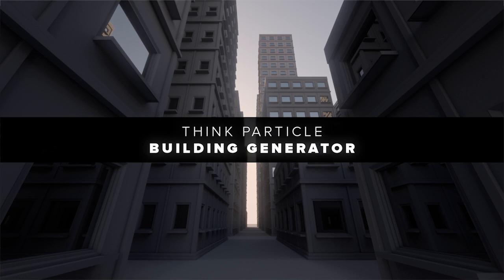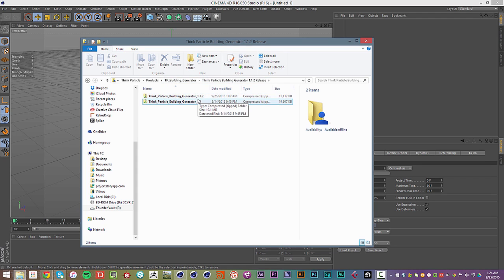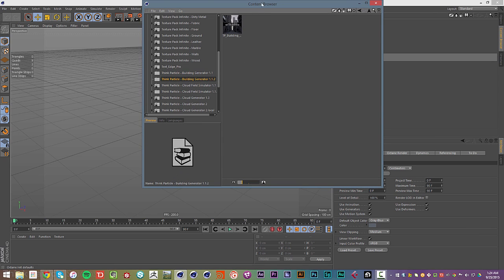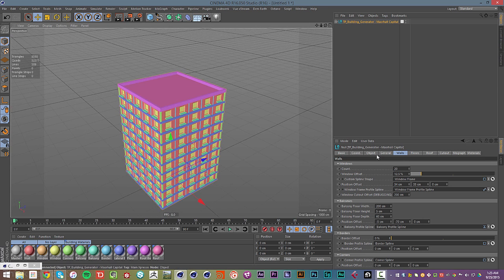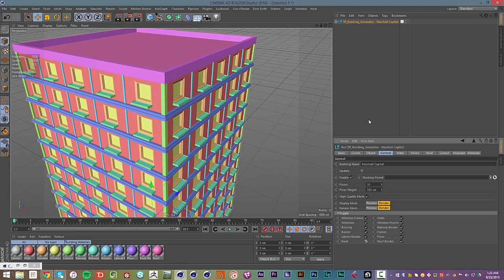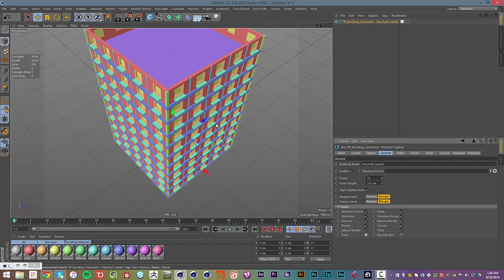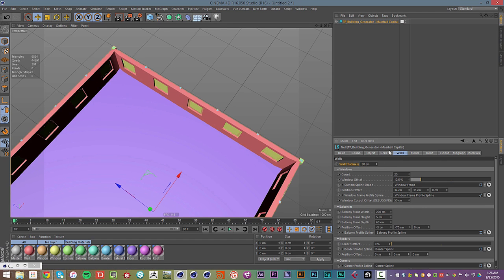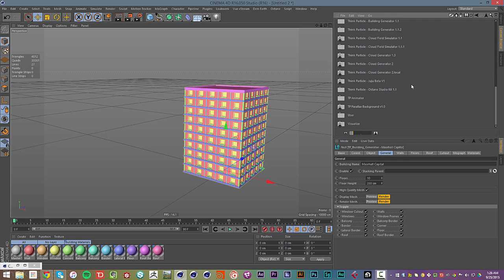Think Particle Building Generator 1.1.2 Update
The Think Particle Building Generator works with the Broadcast version of Cinema 4D now! Learn more about this update in this video then pick up your own copy

I am looking forward to seeing more great renders with these products!